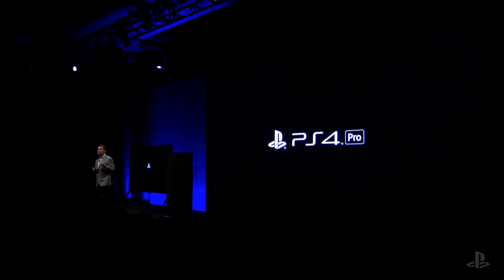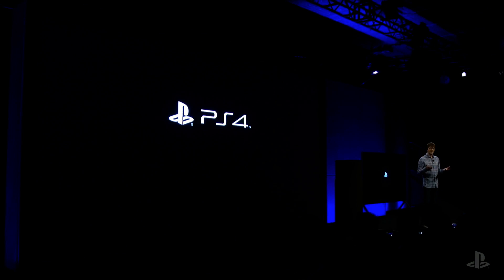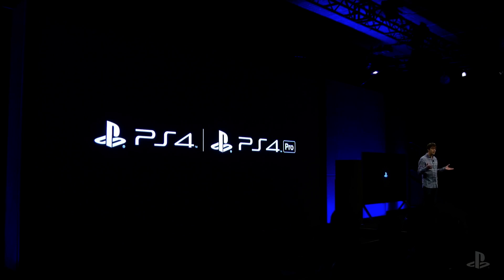PS4 Pro Specs and Tech Overview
Mark Cerney gives an overview of the specs of the Playstation 4 pro